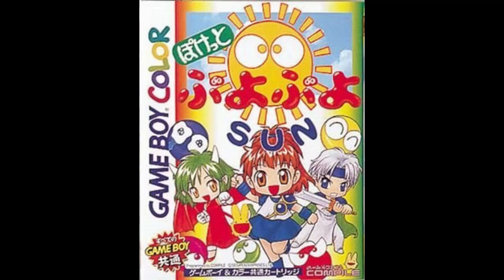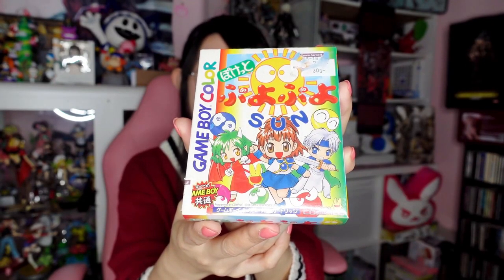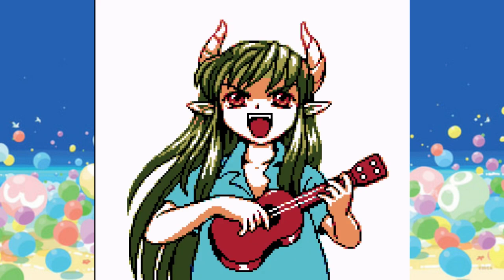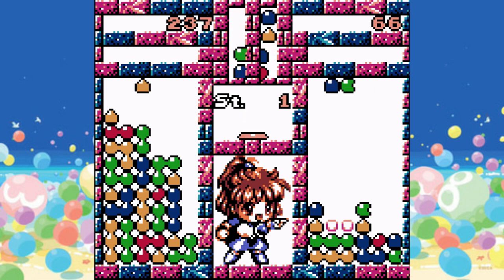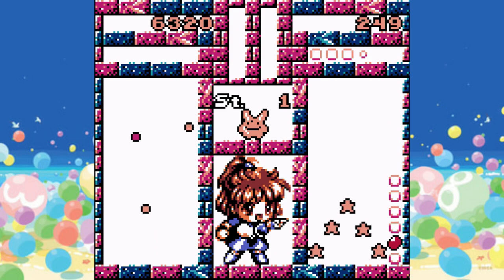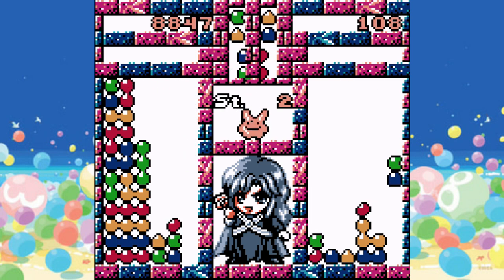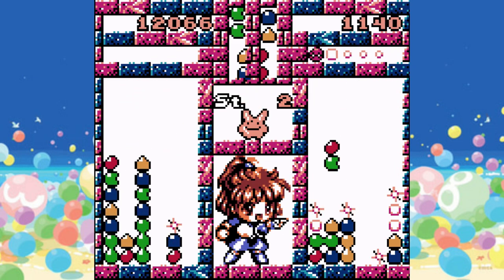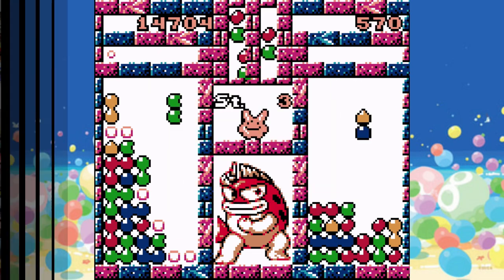POCKET PUYO PUYO SUN for Game Boy Color [SHOREVIEWKEN!]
She's going to tell us all about Pocket Puyo Puyo Sun, a fun and addictive puzzler for the Game Boy Color!

Mike Keppel
Lauren Runeckles
Tkyo Sam
The Anonymous One (you know who you are)
Joury (Griselbrand666)
Armando Cornejo
Garron Tungate
Edwin Rivas
G Medina
BoxerB
Fernando Rivera
Robert Dickenson
Nolaan Sinjaria
Travis Sisco
Matthew Price
Jarmo Seppanen
Relik
Ozzie Caballero
Transient Image
Patrick O’Brien
Cale Woodley
Curt Immerfall
Kev
Mr Adam S Hinton
Dave Hicks
Nick Raven
Sean Beyer
William Hetherington
Lawrence Poon
Larry Anderson
Adam Francis
Chun-thickums85
Nelson Parra
Stafford Bawler
Marray Lane
Gomadan
Darrick Speelman
Flapper
Ethan Huskins
Reluctant Hero
Chris Stewart
Mike Murrell
Romain Gosse
Kris Houseton
Chris Misener
Jake Whitford
Brody Stern
Jamar Nicholas
Tom Landolt
Chopemon
Akikyo
Scott
Nick Moore
Jose Lopez
Dozy_de
P85
Razshambo
Maxime
Joshua Morales
Shadow Caster X
Robert Whipple
Quentin
Brian Paduwan
Nicholas C. Abrams
Cole
Sebastian
Benjamin Estrada
Oikonomakis
Chris McDonald
Nick Box
Samurai Sam
Daryl Brock
Matthew Price
Bryan Stewart
Scott Boyce
Lowry Sweney
Ed Pickering
Luke Williams
Wesley Verheyen
Bjorn Fahler
Irving Morelos
Jeremy Satzer
Pocket Full of Games
Virgil Nadasan
Benjamin Widdowson
Mark G
Retro Remy
Joan Massanes
Mark Johnson
Daniel Schumorek
Lala
Ar
Matthew Villain
TheExperienceShare
Polygon Arcade
Radis
Rodolfo Urrea
Igor Kostennikov (KID_87)
Gabriel Perez
Sean Connolly
Jeffrey Pierce
Juan Manuel Sandoval Jr
Roger Werner
Kyle Luckner
Adam Komar
Pedro Polina Jr
Naveed Mohebbi
GT Breaker Man
David O’Dell
Supa Nintendope
Jeffrey Pierce
Joan Massanes
Marco K
Lynn
Joseph Martinez
Makis M Luckers
Scott Kubish
Manoel Neto
Aaron Blank
Baudelio Muro Samano
B Mouse
Anton Portnoy
Andy Laird
J. Martinez
EightBit
Gerald Shepard
Eric Gonzales
David Witte
Wasted Space
Jake Hughes
Benjamin Estrada
Rob-Phresh
Alyssa
Ulises Velasco
Tao Sterling Kayer
Dakota Szabo